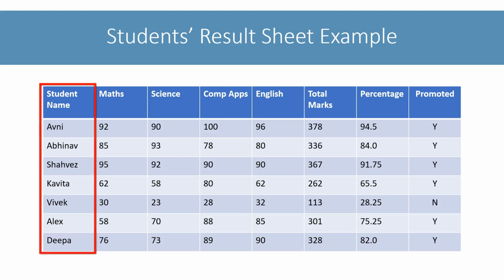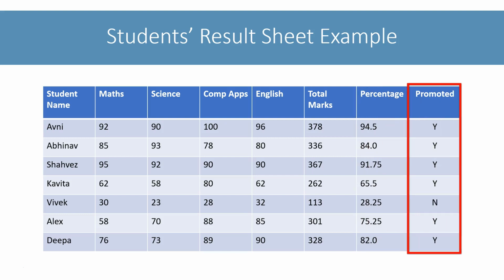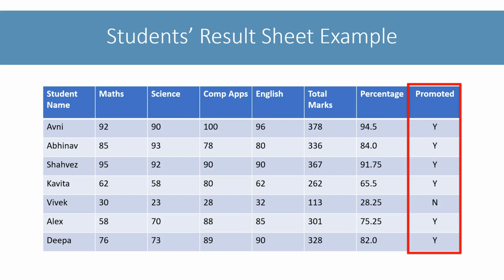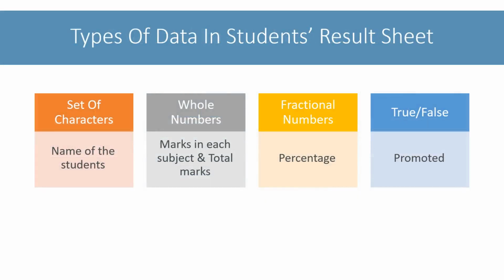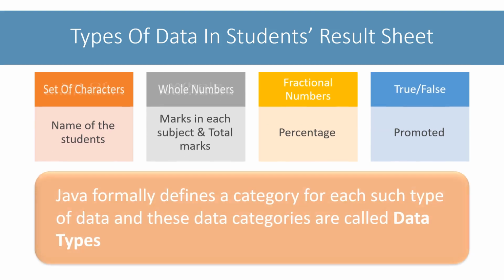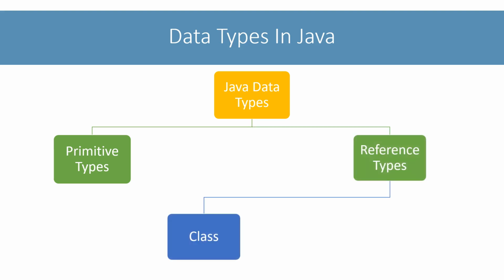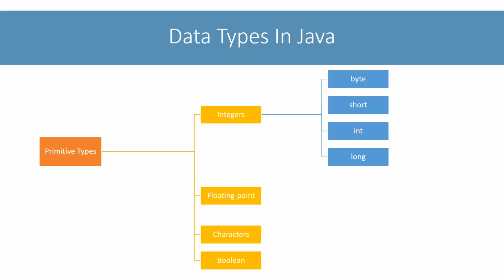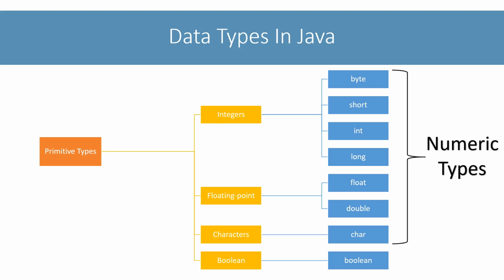Data Types Introduction | ICSE Computer Applications | Java & BlueJ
In this video, we will go through an example to understand Data Types and their practical applications. It will also introduce us to the different Data Types in Java.